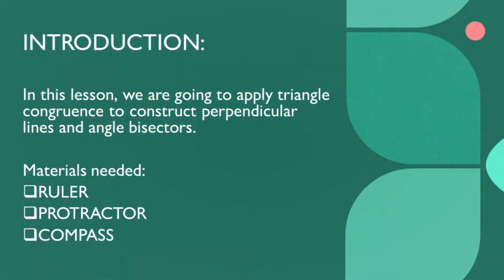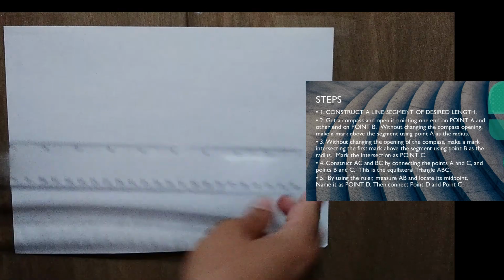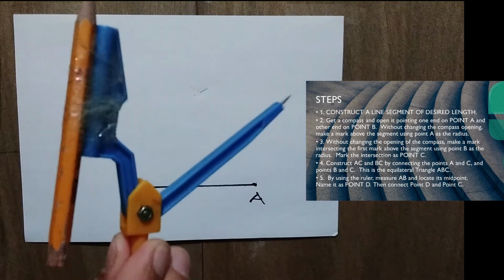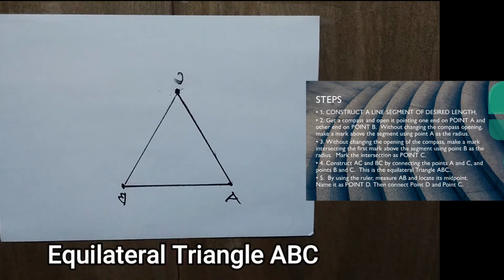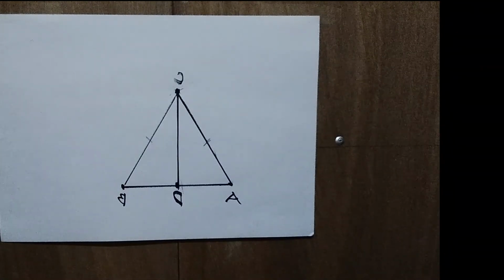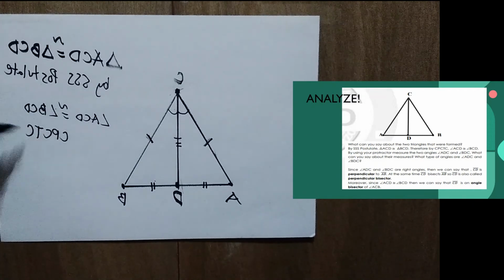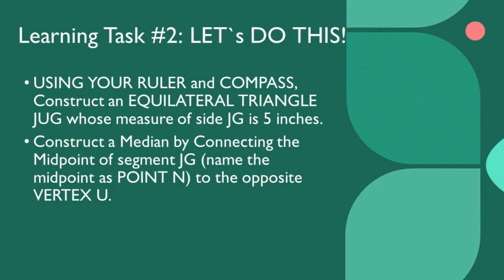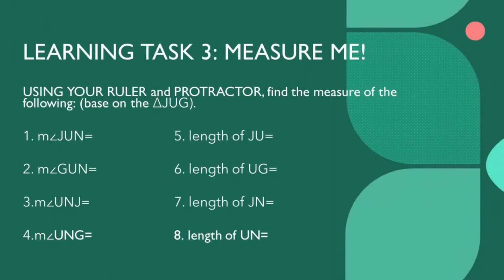Third Quarter ||Week 8 : Triangle Congruence || Construction of Perpendicular and Angle Bisector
This video is based on LEAP
Week 8
Lesson: Triangle Congruence
Application of Triangle congruence to construct Perpendicular Bisector and Angle Bisector in an Equilateral Triangle